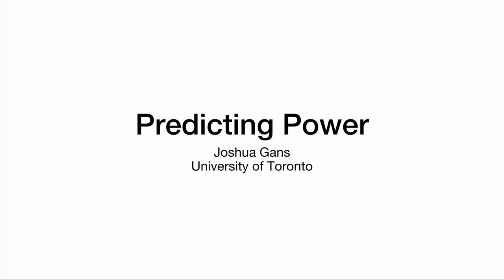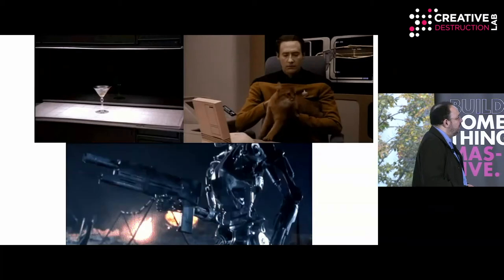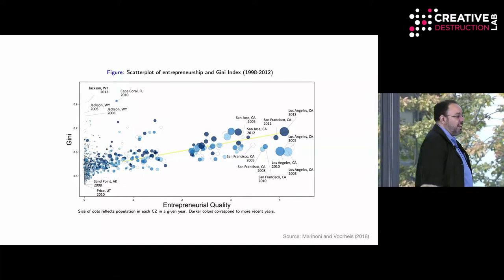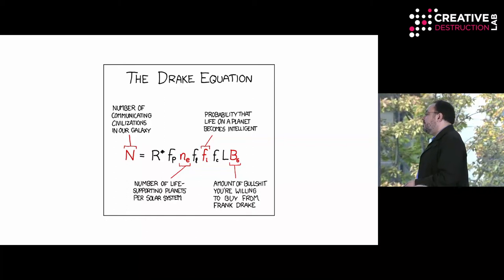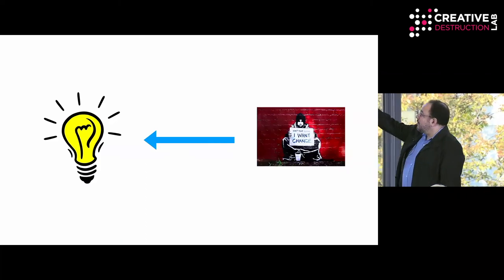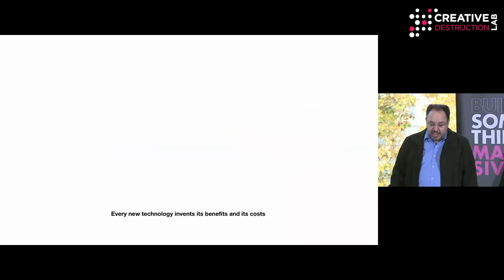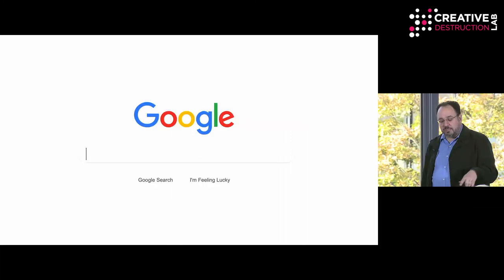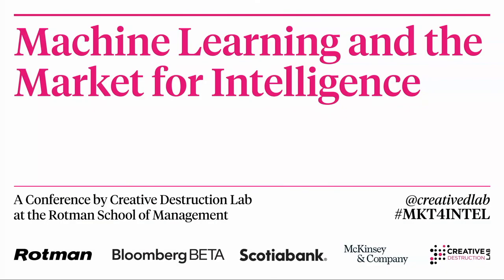Joshua Gans - AI + Equality: Creating a future that is more Star Trek than Terminator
Machine Learning and the Market for Intelligence
A Conference by Creative Destruction Lab
at the Rotman School of Management on October 24, 2019

Power & Policy
AI + Equality: Creating a future that is more Star Trek than Terminator (Book Launch)
Joshua Gans, Professor, University of Toronto

Joshua Gans is Professor of Strategic Management and the Jefrey S. Skoll Chair of Technical Innovation and Entrepreneurship at the Rotman School of Management, University of Toronto. He is also the Chief Economist of Rotman’s Creative Destruction Lab. In 2012, he was appointed a National Bureau of Economic Research Associate in the Productivity, Innovation, and Entrepreneurship Program. He is the author of numerous books on information technology and innovation, including Information Wants to be Shared (Harvard Business, 2012) and The Disruption Dilemma (MIT Press, 2016).

The Creative Destruction Lab is a seed-stage program for massively scalable, science-based companies. Its nine-month program pairs founders with experienced entrepreneurs and investors to set focused, measurable objectives with the goal of maximizing equity-value creation. Founded in 2012 by Professor Ajay Agrawal at the Rotman School of Management at the University of Toronto, the program has now expanded with locations in Vancouver, Calgary, Montreal, Halifax, Oxford, and Paris.

CreativeDestructionLab.com